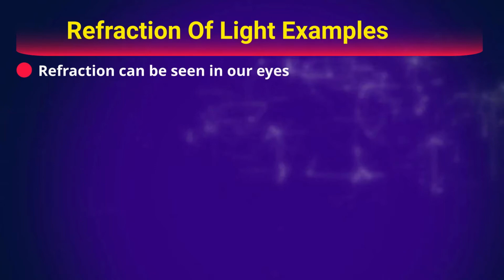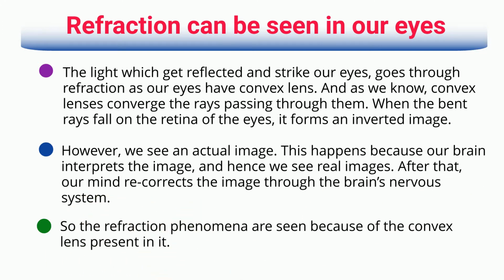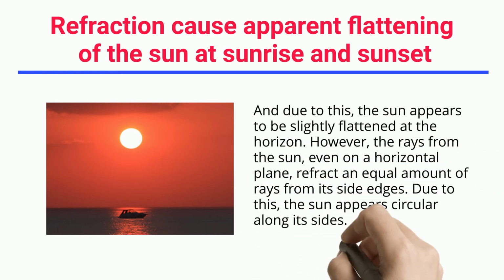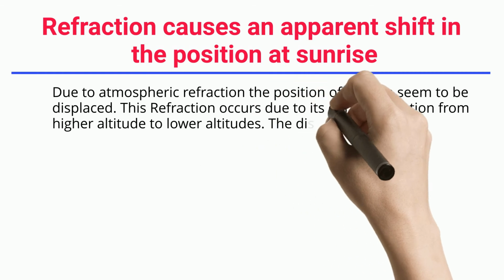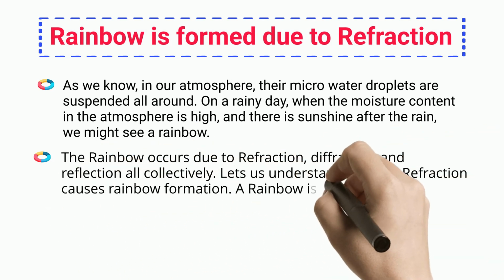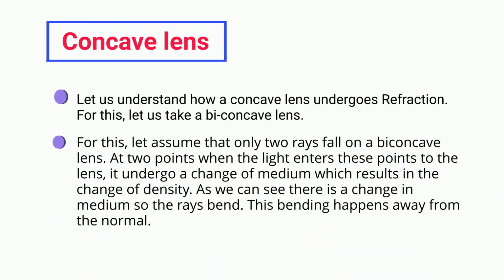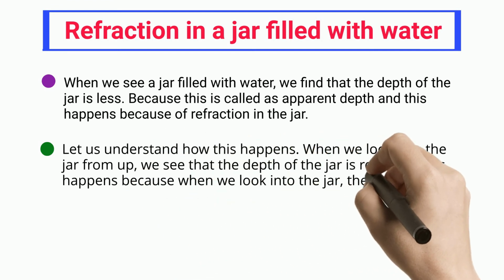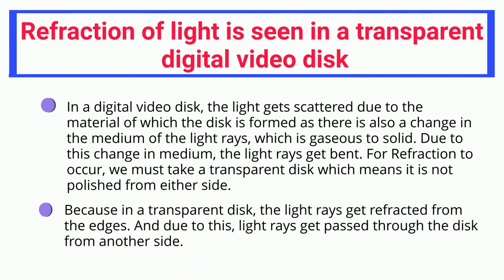10+ Refraction Of Light Examples: Detailed Insight And Facts